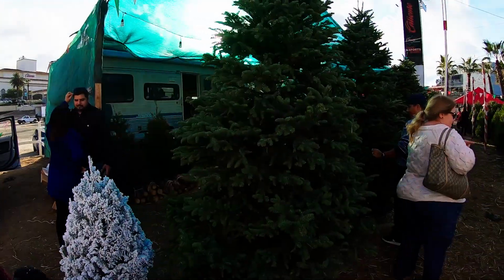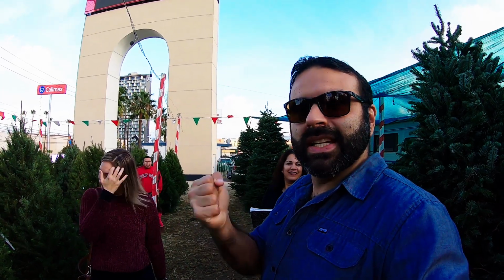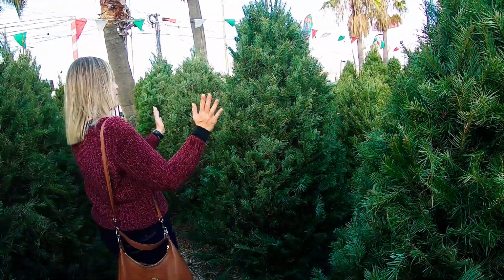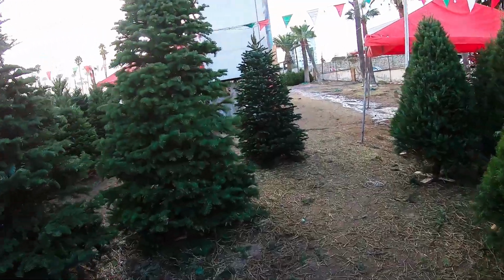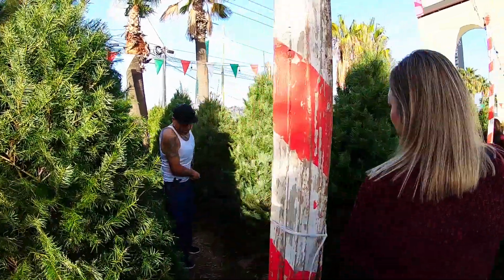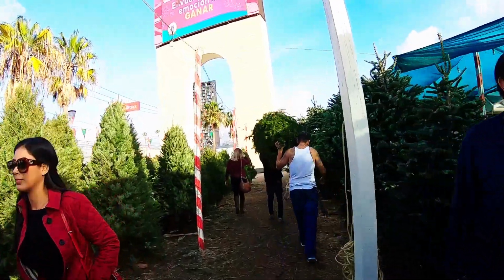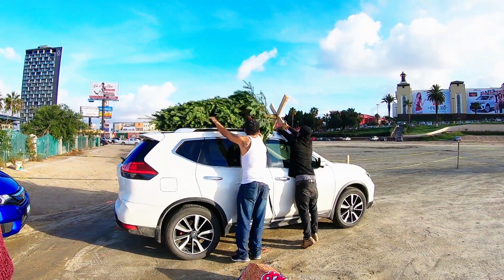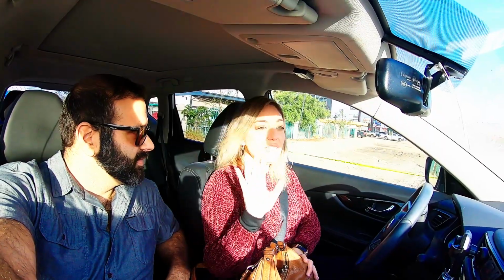The Perfect Mexican Christmas Tree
We find the Perfect Christmas Tree for Jazz's mom.